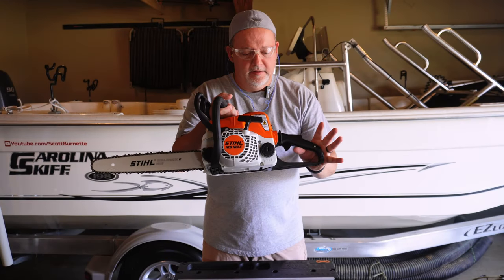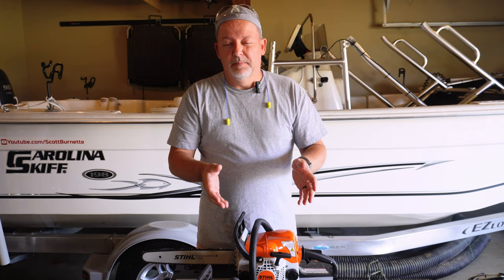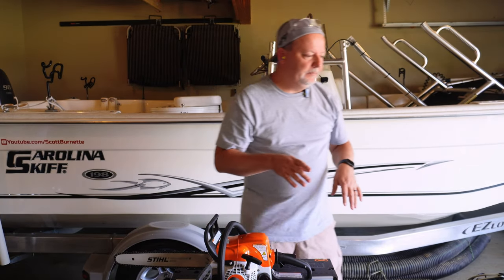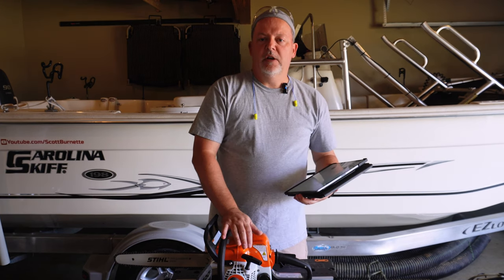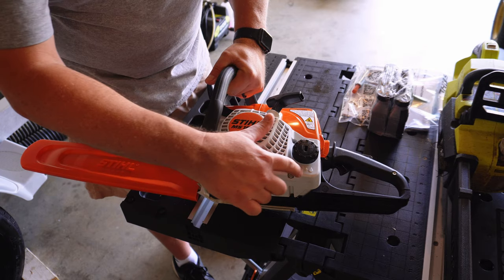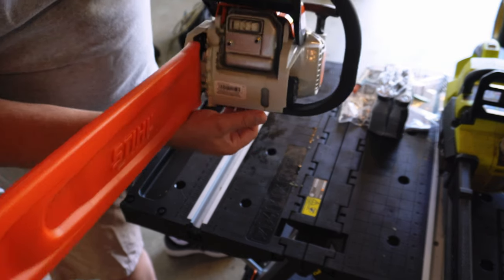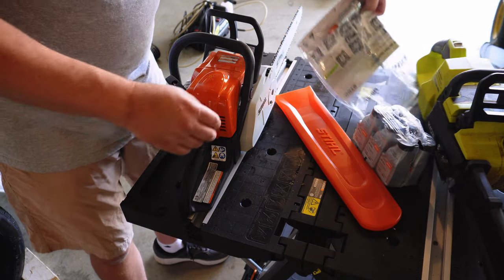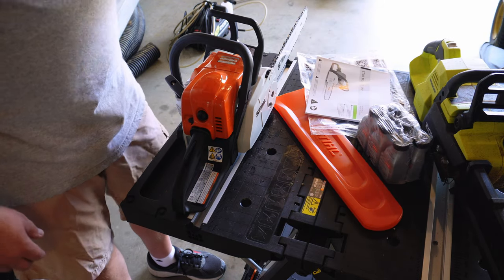Stihl MS180C BE Easy Start Chainsaw Review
Stihl MS180C BE Easy Start Chainsaw Review   @STIHL USA   @Scott Burnette
In this video I review the latest tool I purchased for Property Management.
Thw Stihl MS180C-BE Easy Start Chainsaw
* Ace Hardware - Adairsville Ga

Youtube Equipment

stihl chainsaw,Stihl,MS180C-BE,Chainsaw,Gas Chainsaw,Chainsaw Review,2 Cycle,Wood Cutting,Property Management,Homeowner Saws,@scottburnette,Davinci Resolve 18,Sony ZVE10,Hollyland Lark M1,Easy Start,No Wrench